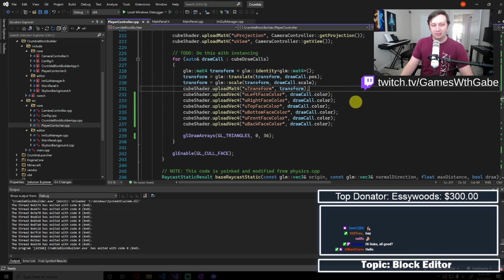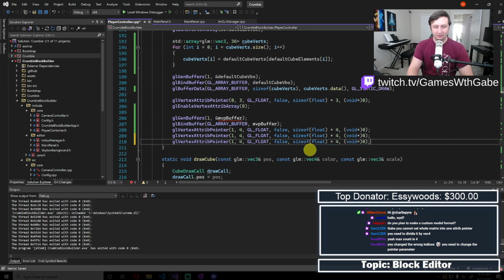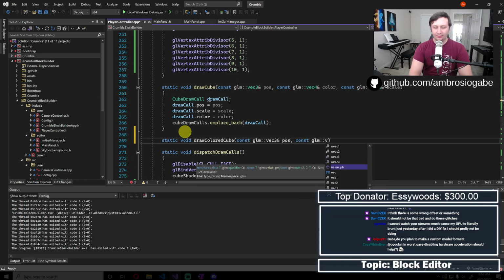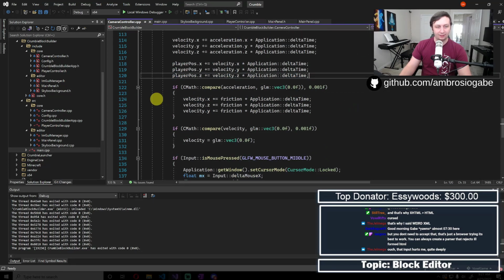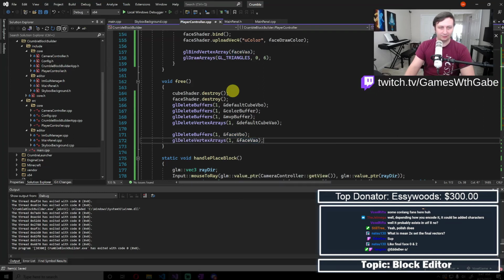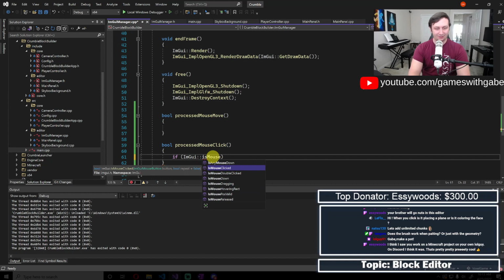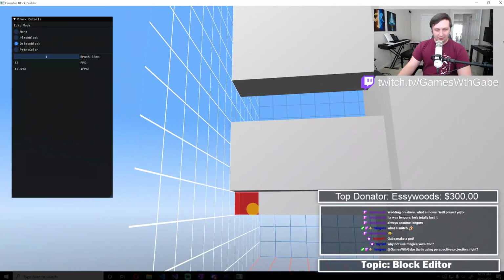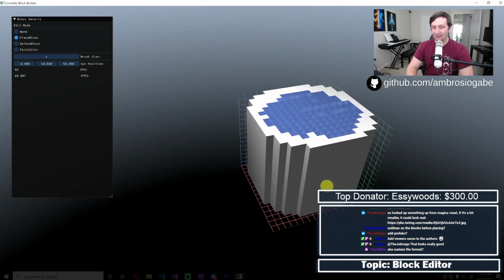Coding a Block Editor | Coding Minecraft Live Ep. 43